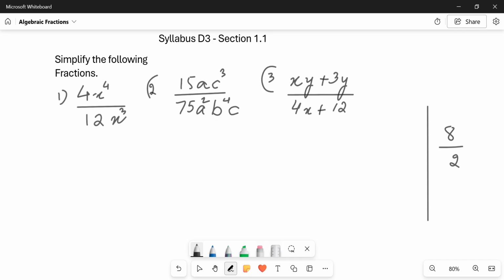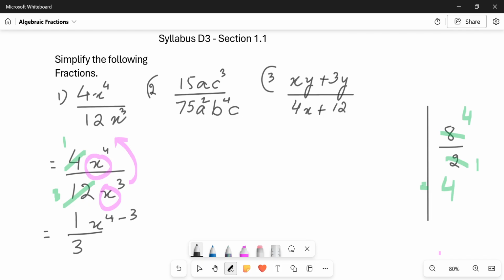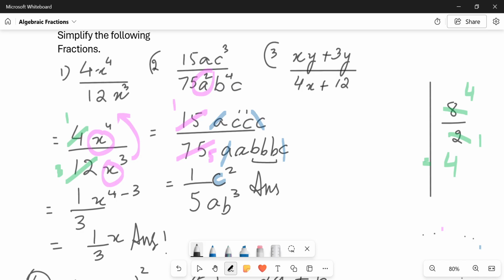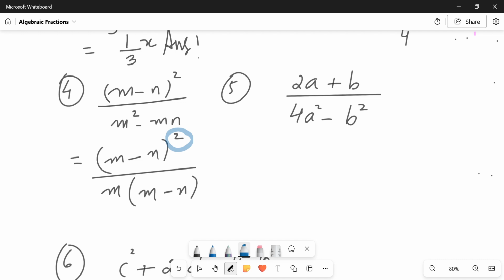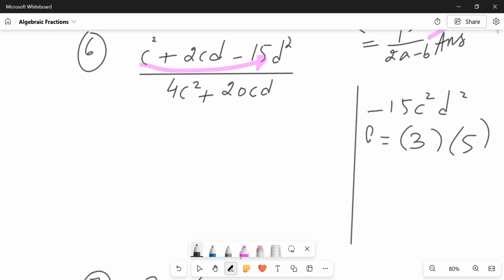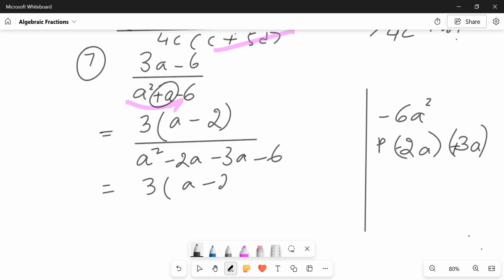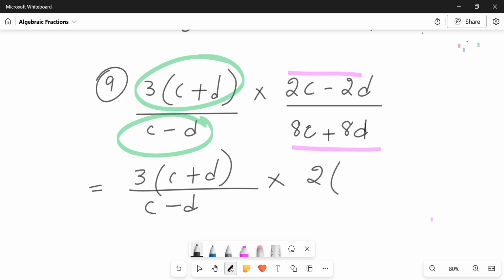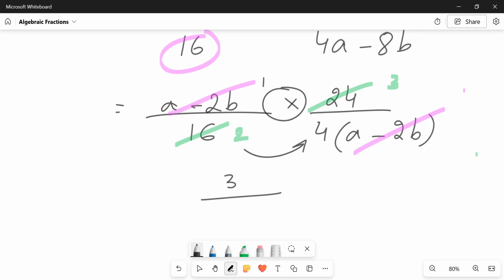Algebraic Fractions | Book D3 Unit 1 |Section 1.1 and 1.2 | O Level & GCSE Grade 9 Math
Algebraic Fractions | Multiplication and Division | Book D3 Unit 1| Section 1.1 and 1.2
 O Level & GCSE Grade 9 Math

In this lesson, we cover **Algebraic Fractions** from **Book D3 Unit 1** for **O Levels, GCSE, and Grade 9 Mathematics** students. Learn how to simplify, multiply, divide, and solve algebraic fractions step by step with clear explanations and worked examples.

✅ Topics covered:
✔ Simplifying algebraic fractions
✔ Multiplying and dividing algebraic fractions
✔ Cancelling common factors
✔ Solving exam-style questions
✔ O Level & GCSE techniques

💡 Practice along with the examples and test your understanding in the comments.